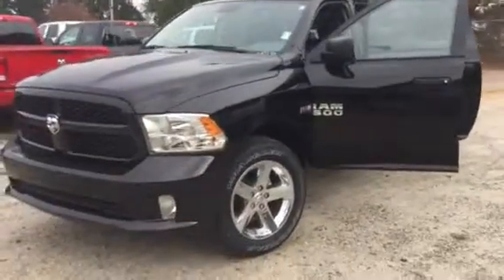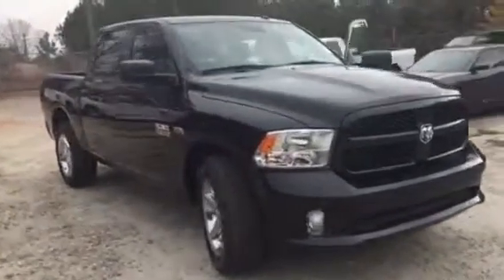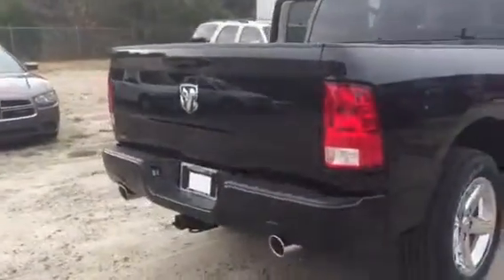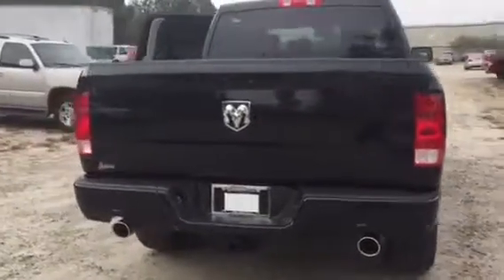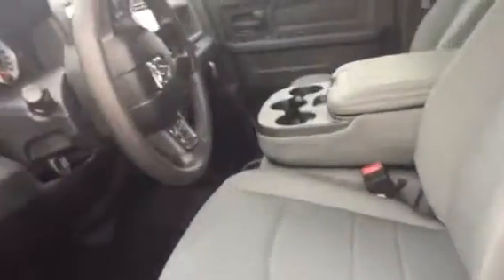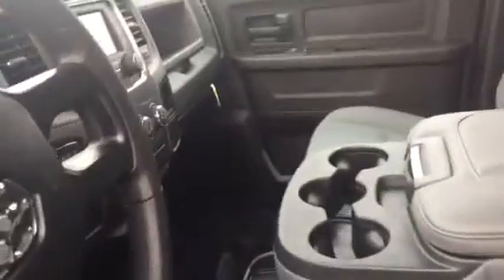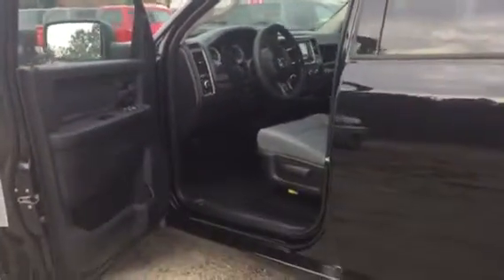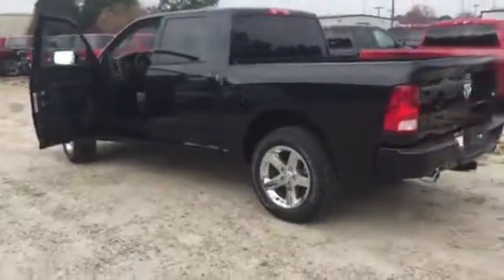2017 Ram 1500 H87245